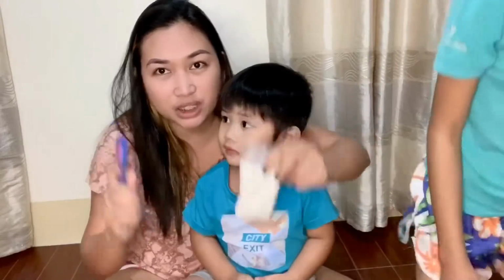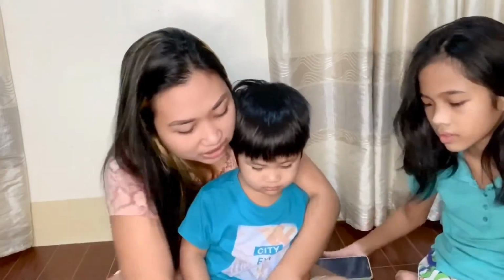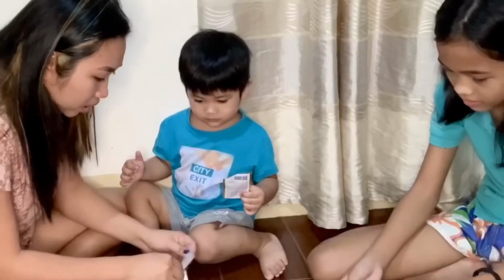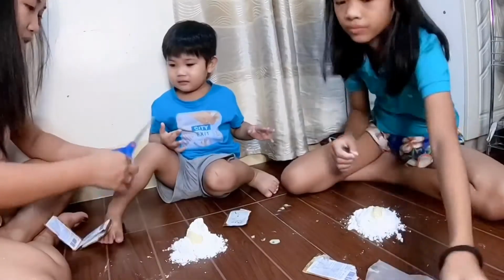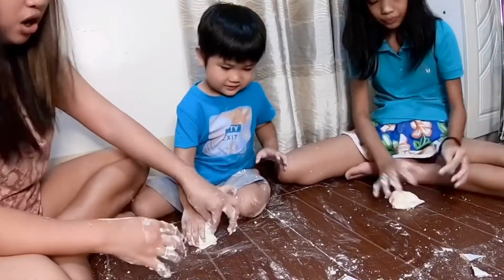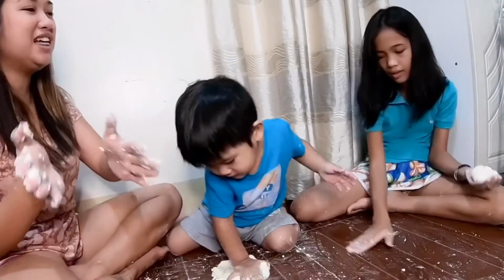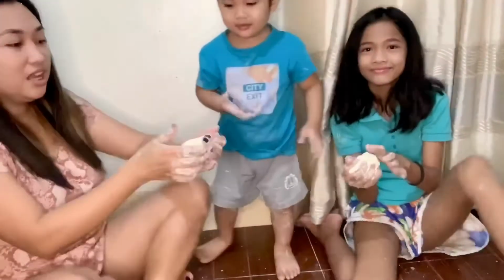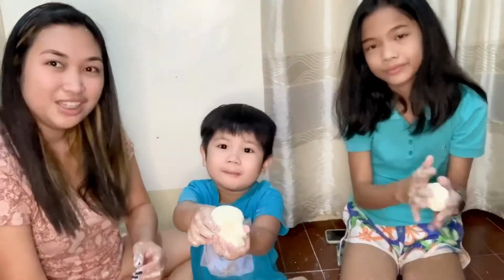Slime Making | Using Cornstarch & Conditioner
Hi guys,
We tried making slime using cornstarch and conditioner and it works! ❤️